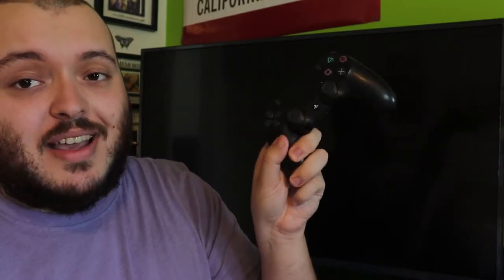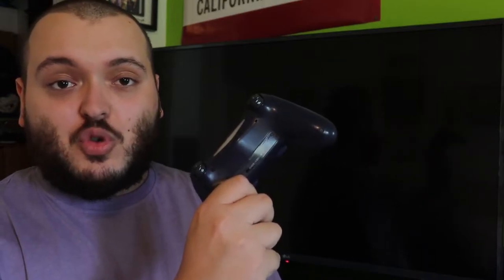PS4 CONTROLLER EASY FIX! || TRY THESE FIRST (June 2024)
Today we look at the PS4 Controller and some things you can do to fix it if it is not connecting to your PS4.

The tips I share in this video work for a lot of people but remember that they don't always work for everyone. If they don't work for you then I recommend checking out my other video on this topic or other videos on YouTube.